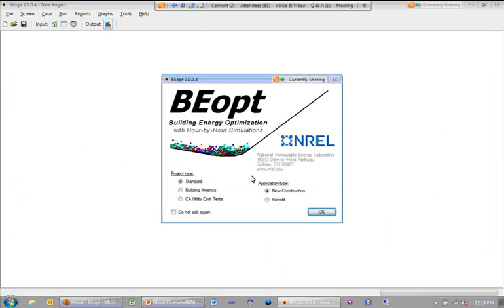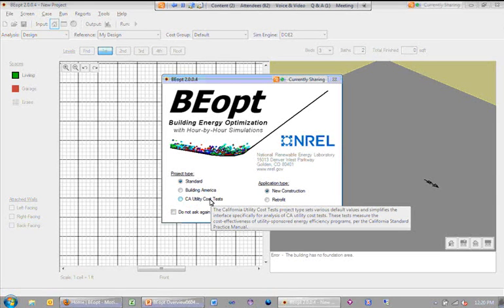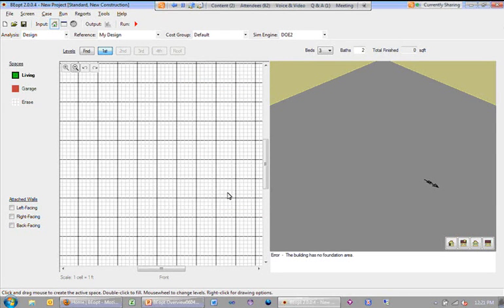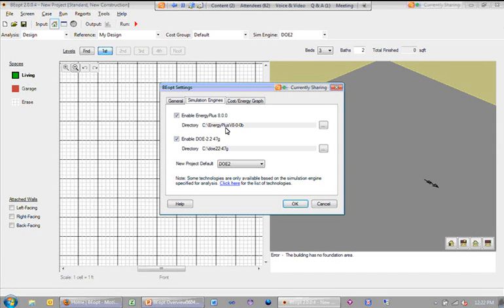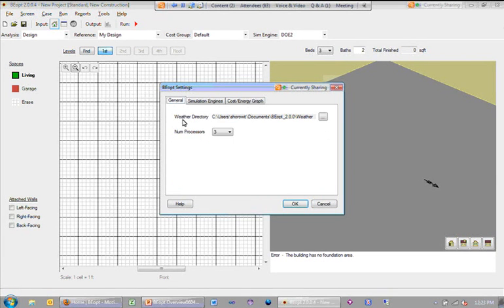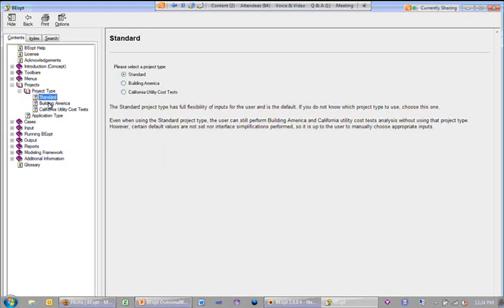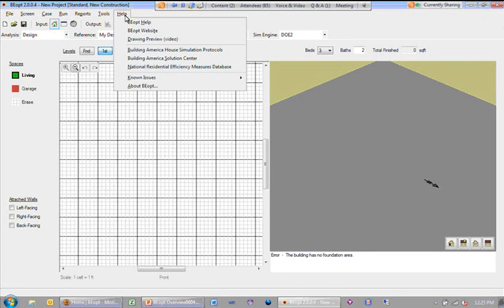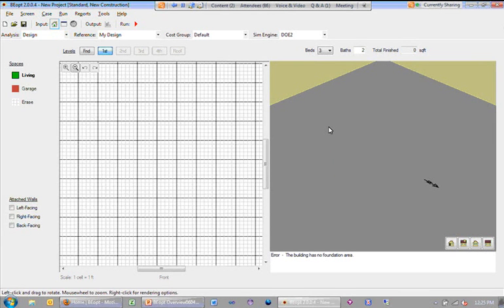4. General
A series of training video lessons from June 6, 2013. The lessons provide information on the basic functionality of the software, as well as highlighting some advanced topics.